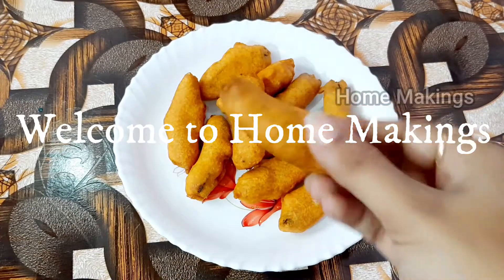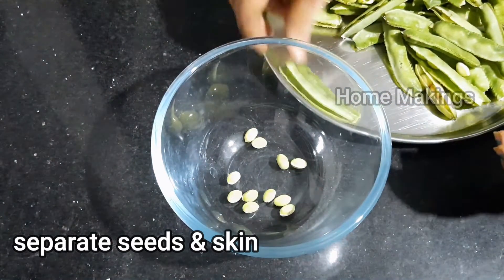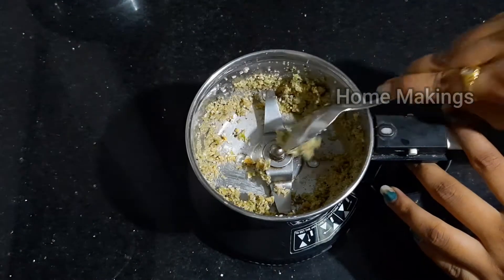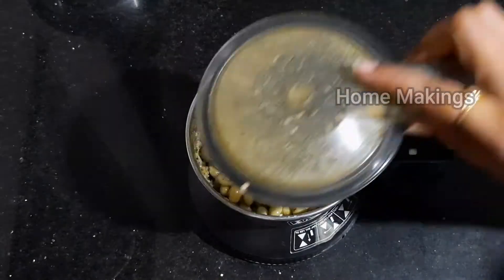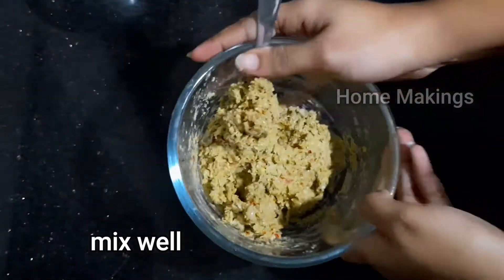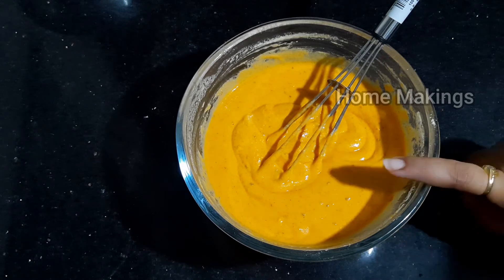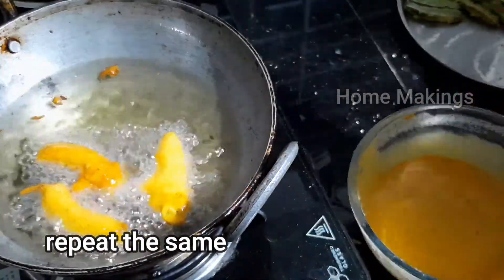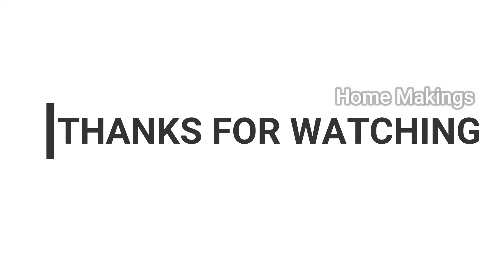Chikkudukaya Stuffed Bajji-చిక్కుడు కాయ స్టఫడ్ బజ్జీ-Beans banjo recipe-evening snacks-fibre snacks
Chikkudukaya Stuffed Bajji-చిక్కుడు కాయ స్పీడ్ బజ్జీ-Beans banjo recipe-evening snacks-fibre snacks @HomeMakings

ఈ వీడియో మీకు నచ్చినట్లైతే లైక్ చేయండి ఫ్రెండ్స్ కి షేర్ చేయండి.

ఇంకా ఇలాంటి రుచికరమైన వంటకాలు కావాలంటే మా చానెల్ ని సబ్స్క్రైబ్ చేయండి...

Don't forget to press bell icon 🔔 for getting instant notifications of my future videos...